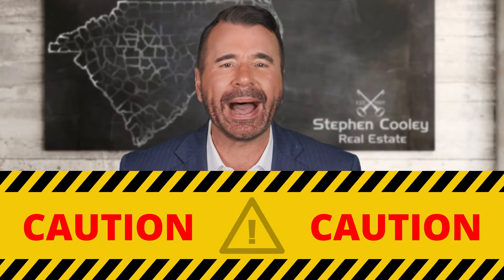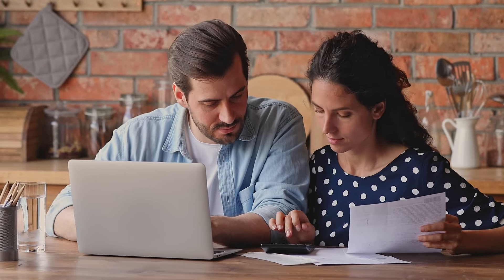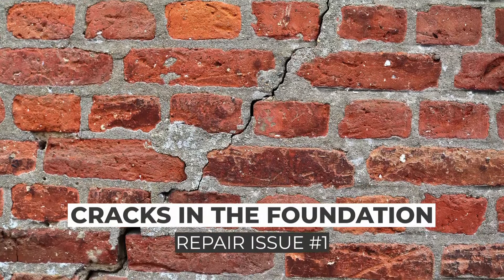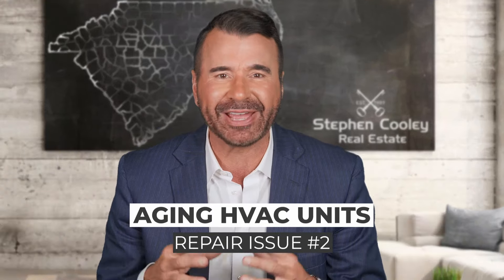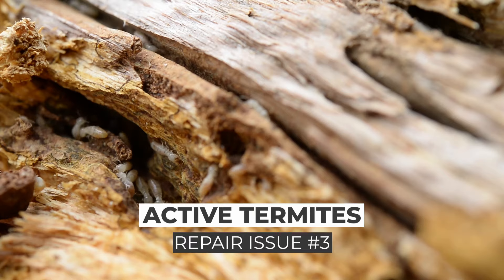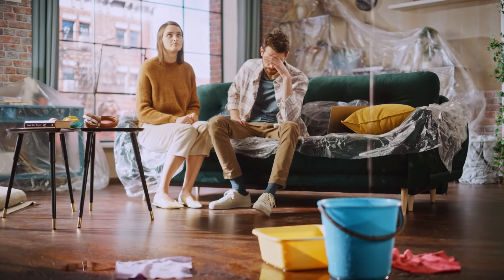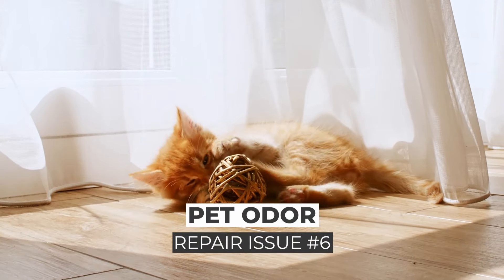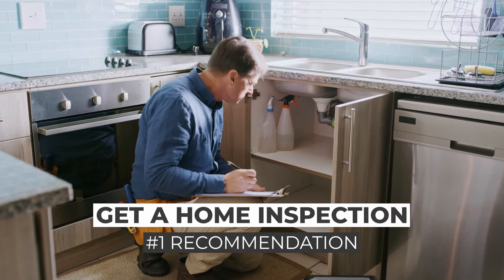6 Biggest Home Repair Issues To Look For When Buying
Stephen Cooley Real Estate
1560 Ebenezer Road, Rock Hill, SC 29732